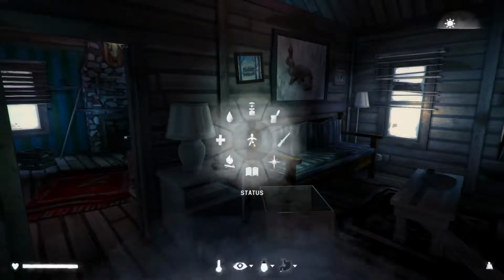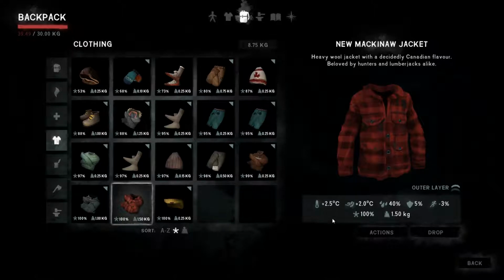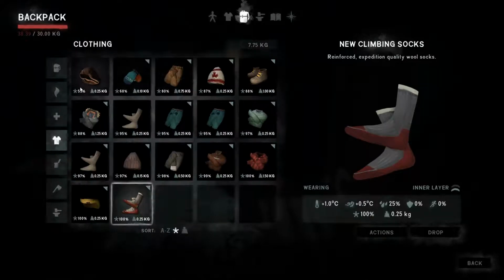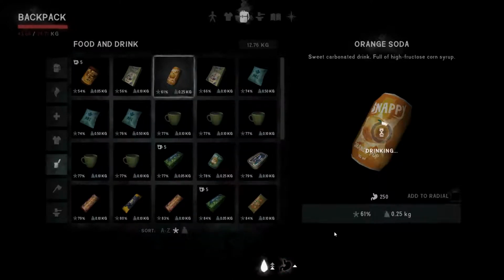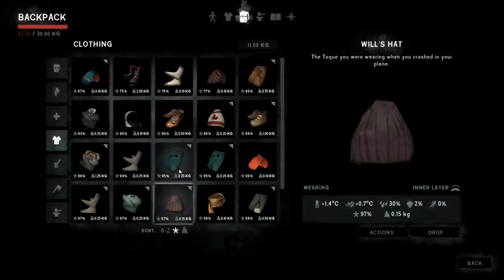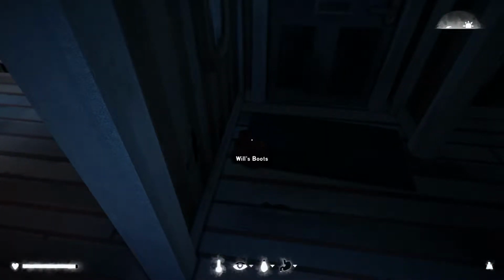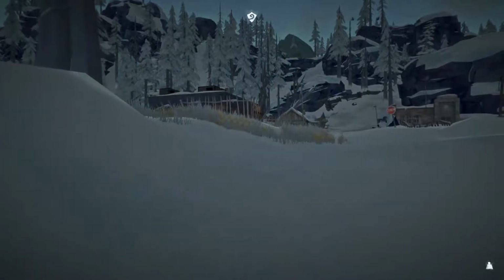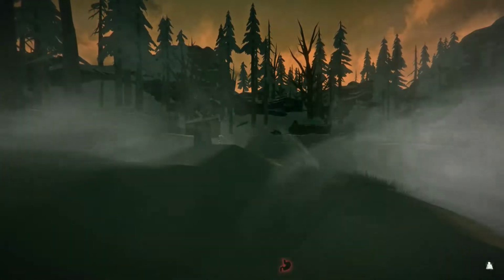Let's Play: The Long Dark - Story Mode - Wintermute Episode 12 - Preparations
Let's play The Long Dark's Wintermute storymode! In this episode we make preparations for the big climb. Who knows if we can come back...

Drop a comment and let me know how to improve!